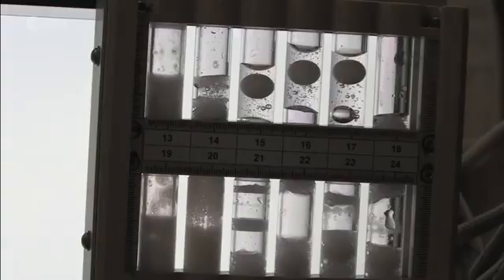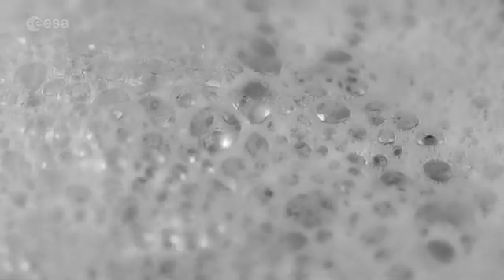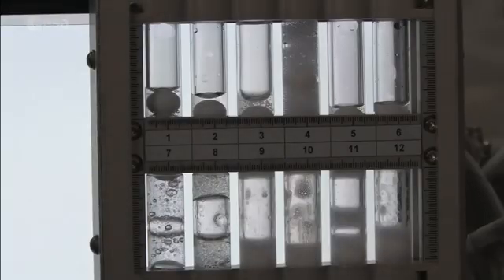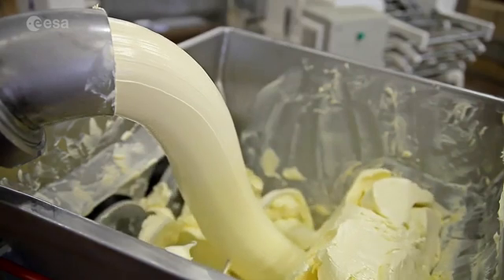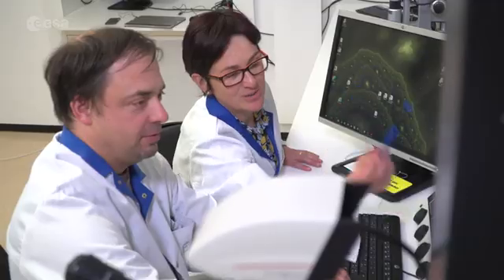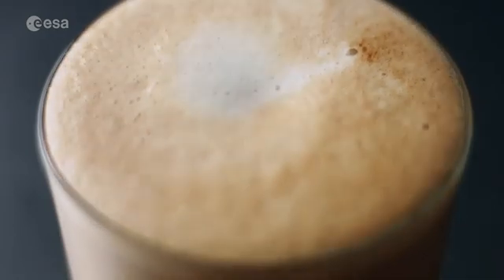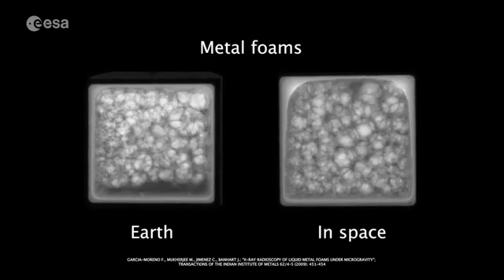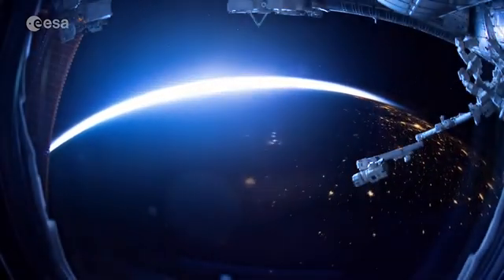Foam Studied on Space Station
Experiments with foam have been conducted aboard the International Space Station.

Credit: ESA